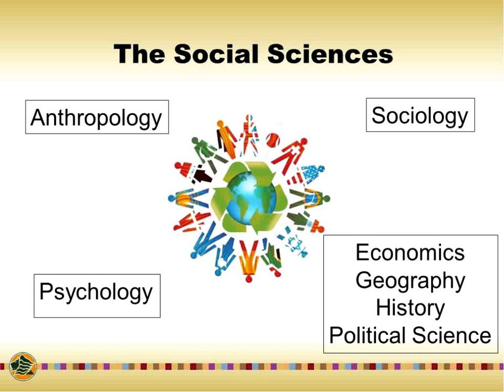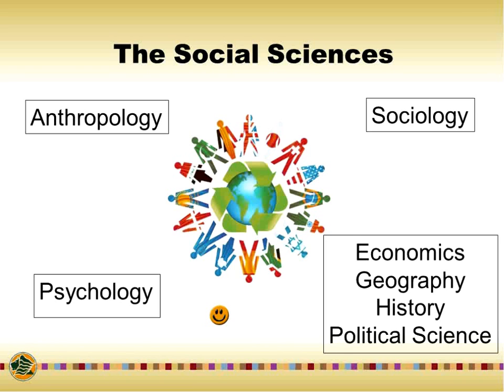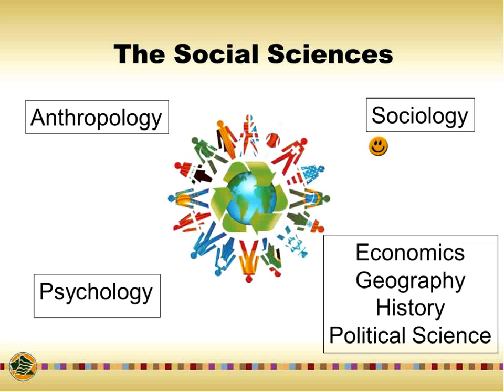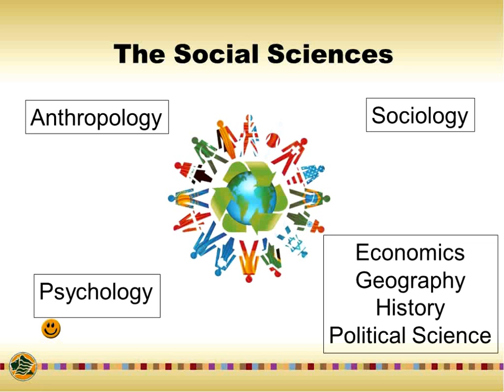ICC Demo Lesson - Formative Assessment "What Do You Know?"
Internet Connected Classroom instructor Gloria Howell shares tips from her virtual classroom experience.